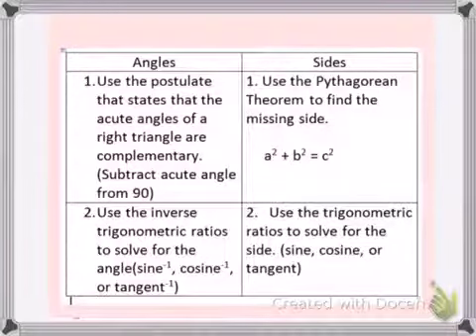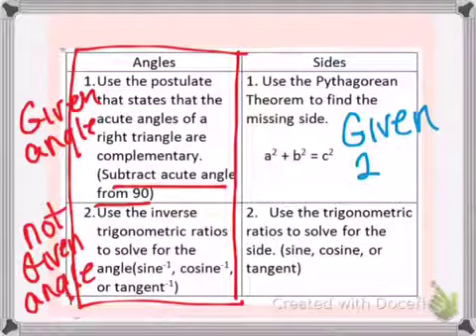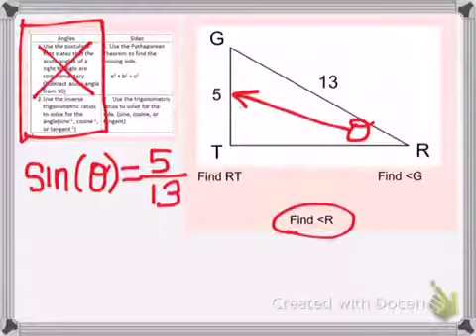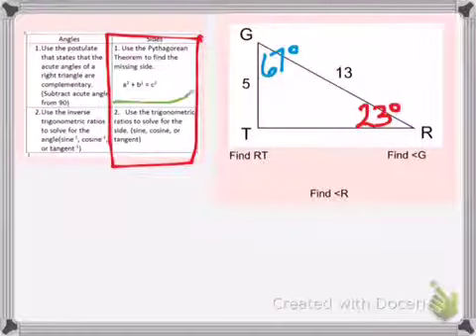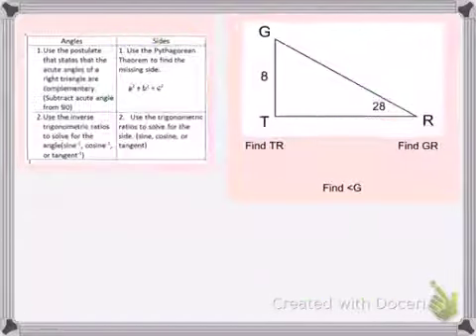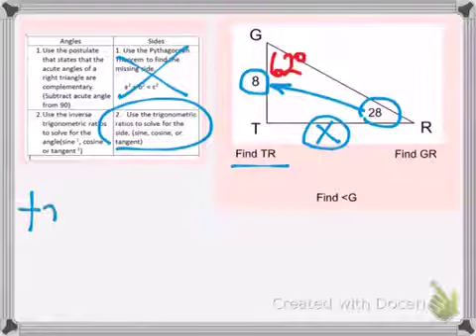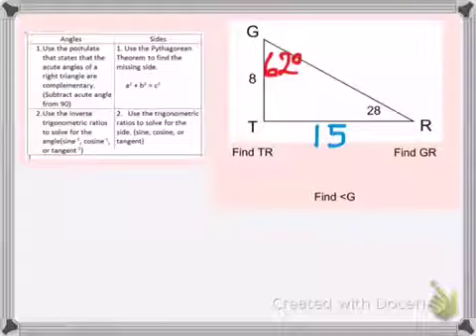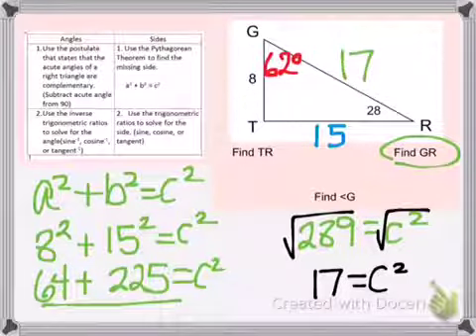Solving Right Triangles